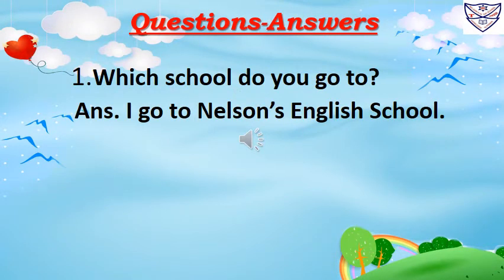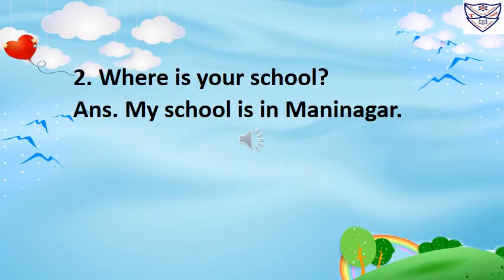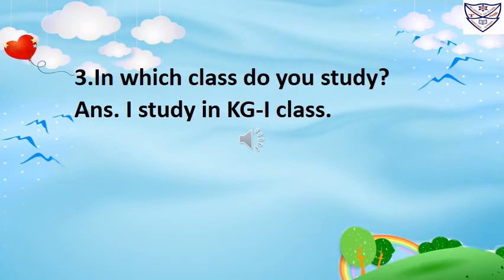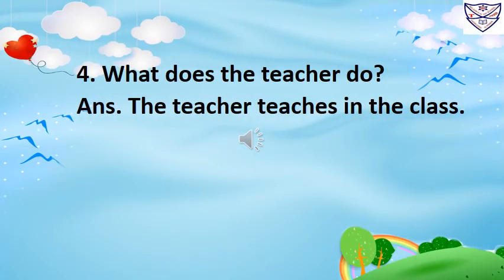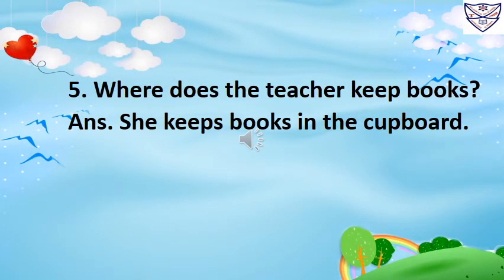Std: KG-1 Subject: English General Oral Topic: Questions & Answers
Std: KG-1
Subject: English General Oral
Topic:  Questions & Answers